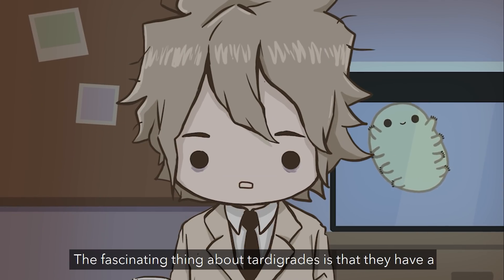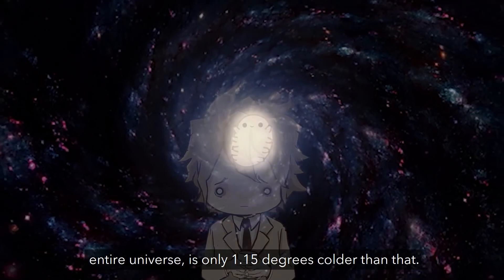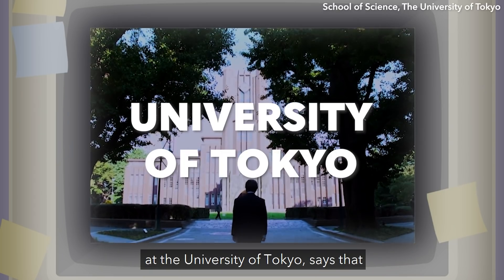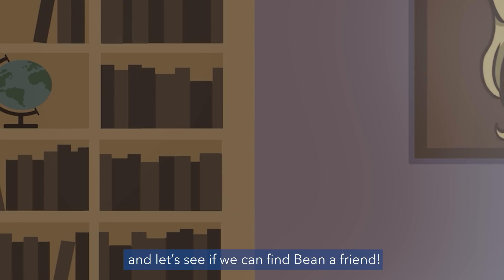Why Tardigrades Are IMPOSSIBLE To Kill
Today's episode is all about our favourite celebrity invertebrate - Bean! Why are scientists fascinated with tardigrades? Are tardigrades actually immortal? Can they survive space? Why do we think they’re the toughest  animal on the planet? Let's get into it.